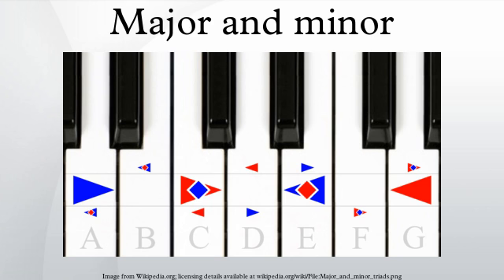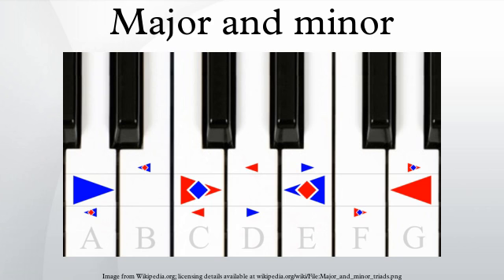Major and minor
In Western music, the adjectives major and minor can describe a musical composition, movement, section, scale, key, chord, or interval.
Major and minor are frequently referred to in the titles of classical compositions, especially in reference to the key of a piece.